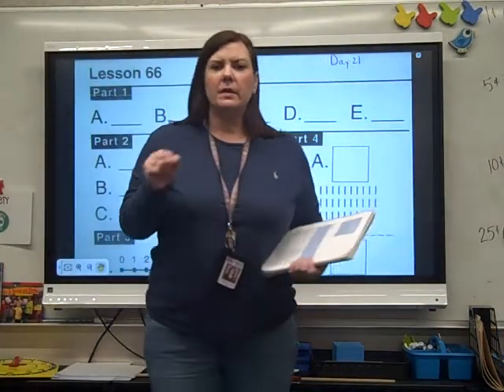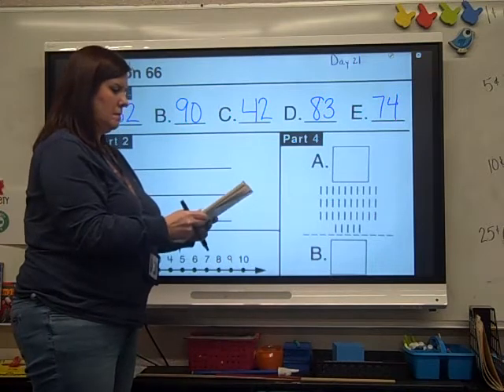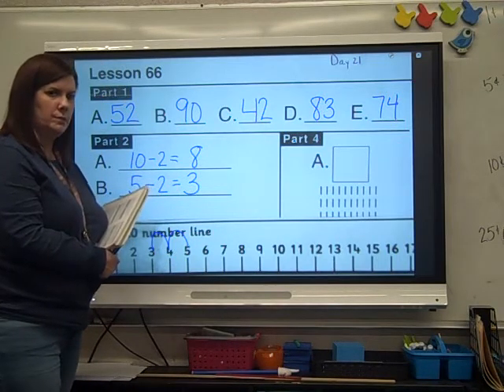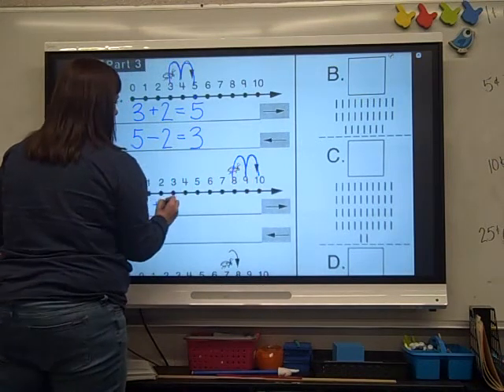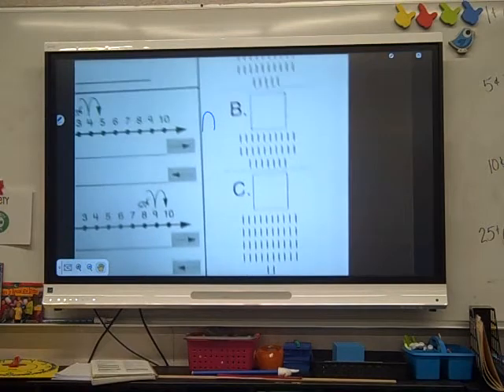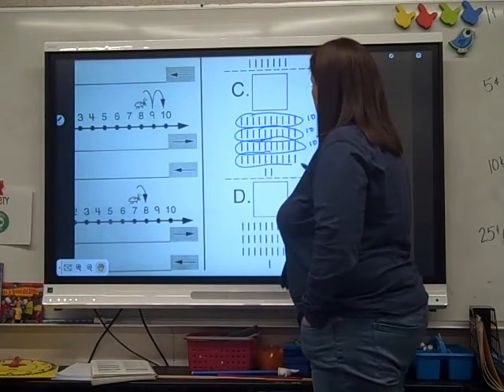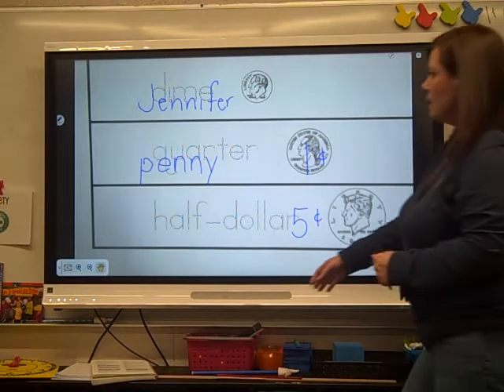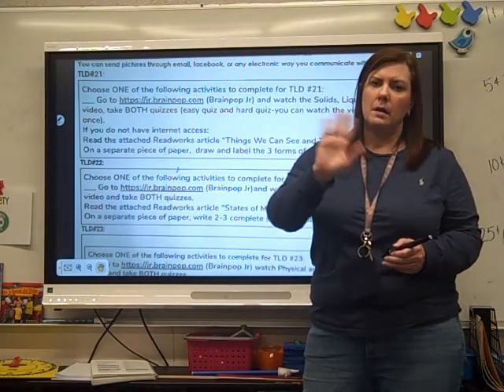CMCmath21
CMC math TLD 21